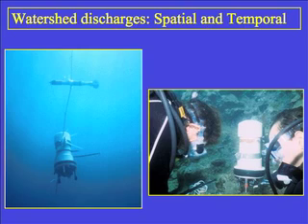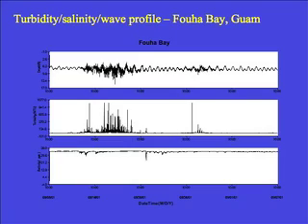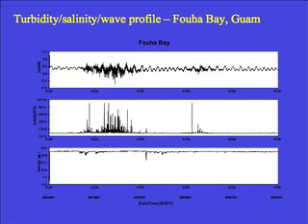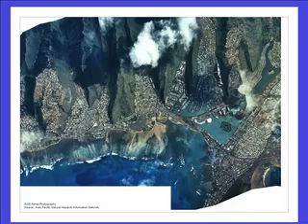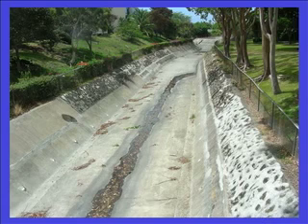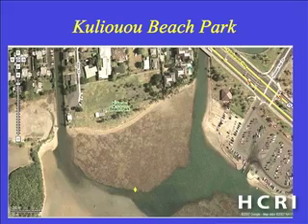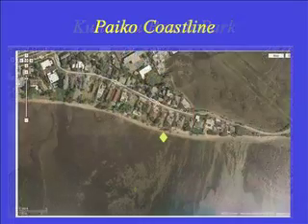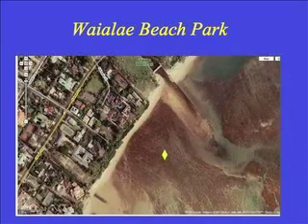- 1/08 - Bob Richmond - Watershed Impacts - Pt. 2 -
A presentation on watershed impacts on coastal coral reefs, part 2 of 2. HCRI trimester meeting, January 10, 2008.